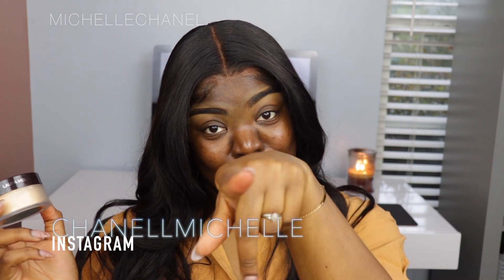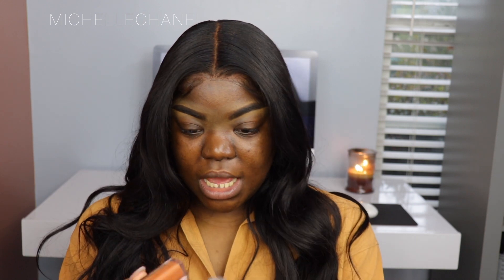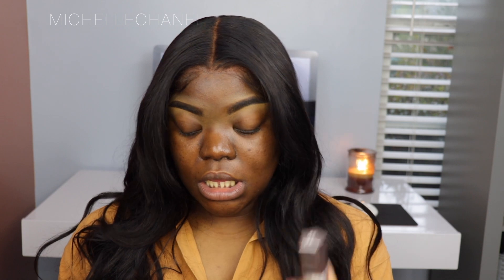Fenty Pro Filtr Powder Foundation | Trying NEW Makeup From Sephora | MichelleChanel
I’m so impressed! Welcome to the channel where we just be chillin 🙂

Instagram& TikTok: chanellmichelle

Links to Products in Order

Kevin Auction Sensual Skin Enhancer
Laura Mercier Honey Powder
Fenty Pro Filtr Powder Foundation
Fenty Cream Honey Waffles
Fenty Gloss Bomb Diamond Milk